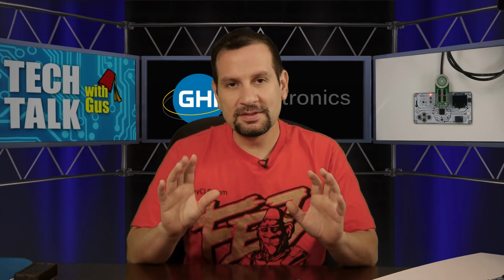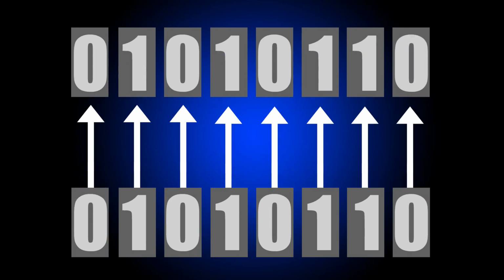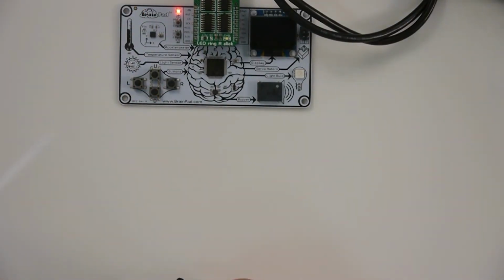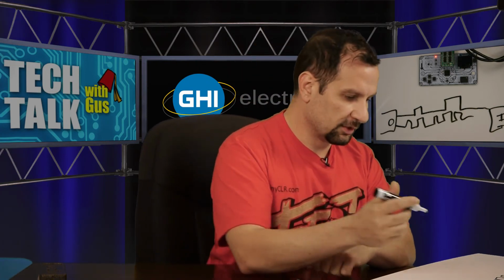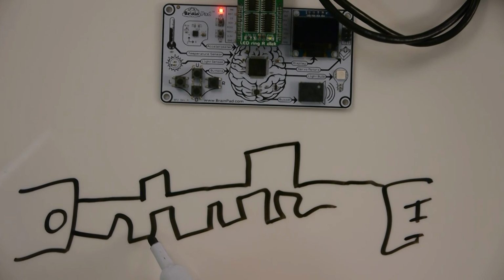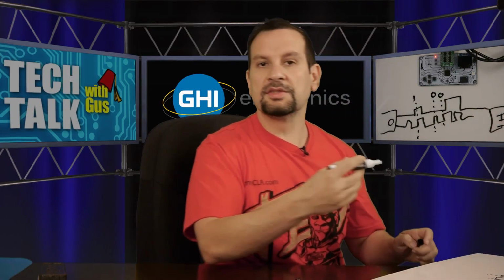SPI Bus - Tech Talk #044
Today were talking about the technology behind transferring data serially over a wire. And how parallel data is transferred all at once. We also cover the technology of converting serial data. These technologies are the basis of the SPI bus, which is used in many products such as technology found on the chips used in these products: